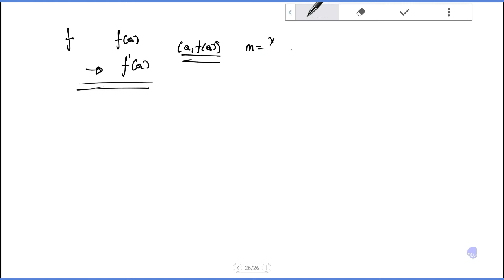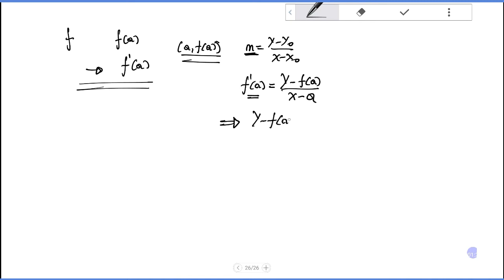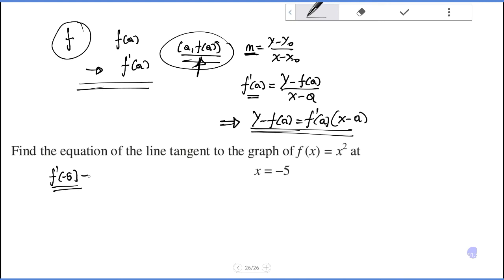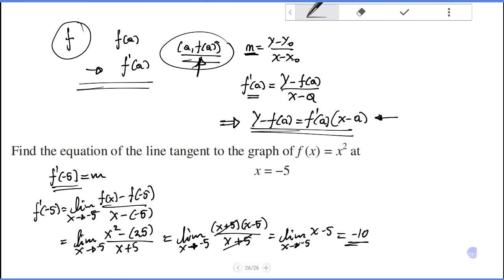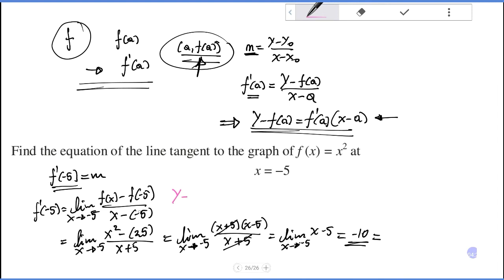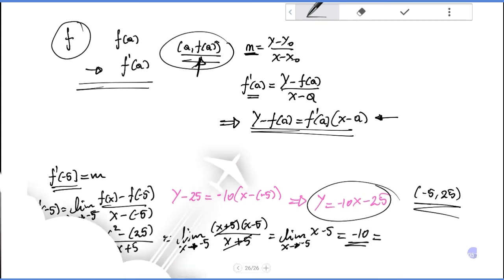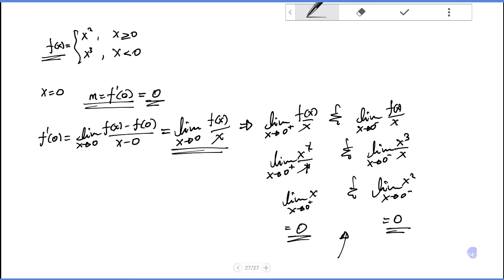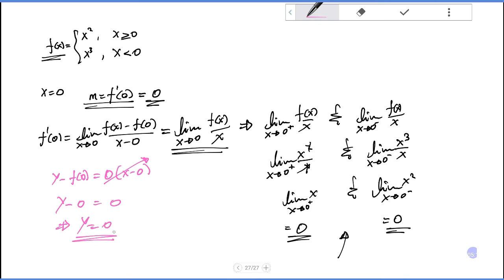The Derivative as a function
As we have seen, the derivative of a function at a given point gives us the rate of change or slope of the tangent line to the function at that point. If we differentiate a position function at a given time, we obtain the velocity at that time. It seems reasonable to conclude that knowing the derivative of the function at every point would produce valuable information about the behavior of the function. In this video we define the derivative function and learn a process for finding it.

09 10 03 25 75
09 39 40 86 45